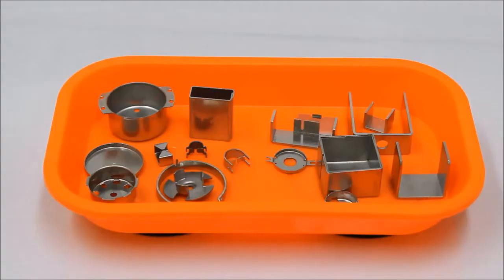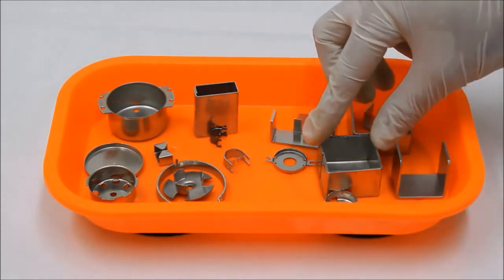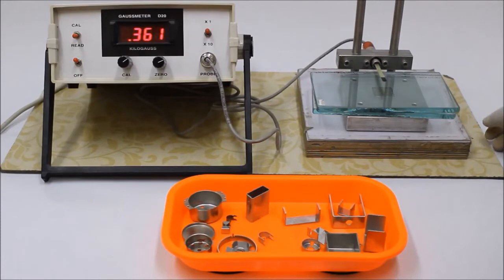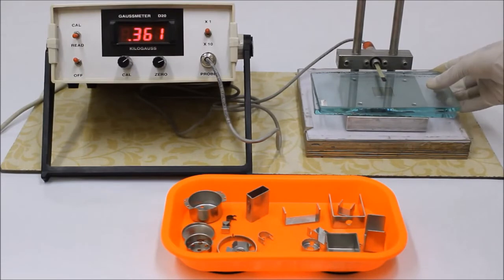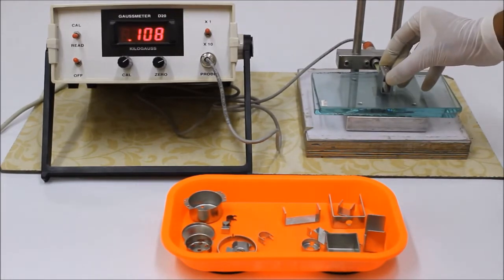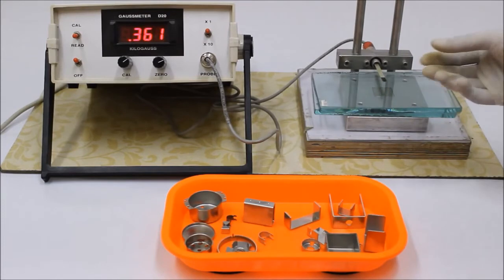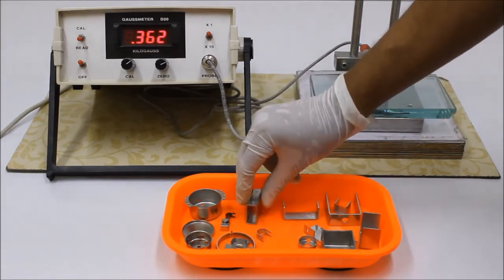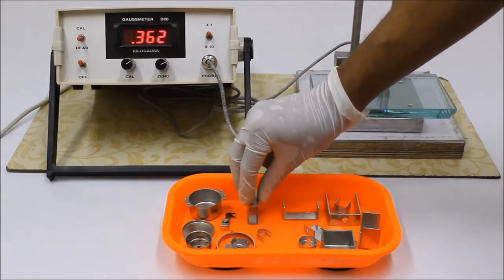Magnetic Shielding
Magnetic shields isolate an object or source from the magnetic/ Electromagnetic shields. It does not eliminate or destroy the magnetic field, the shield just allows the field to complete its path through an easy path called “path of least magnetic reluctance”.

e.g. In current sensing typical U-Shield protects the sensor from parasitic magnetic fields caused by nearby conductors or other magnetic field sources while at the same time it enhances sensitivity and signal-to-offset ratio of the sensor

Magnetic shields are used in Electric and Hybrid Automobiles, Energy meters, Medical devices, Safety devices and in Aerospace and Defense industries.